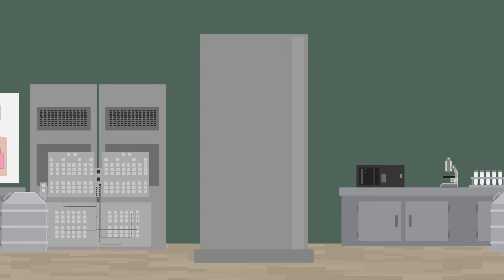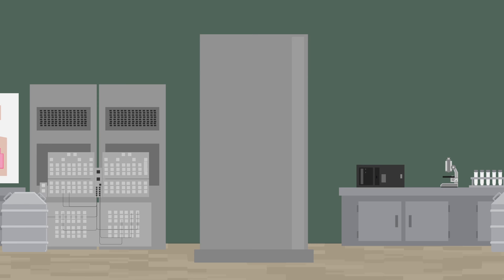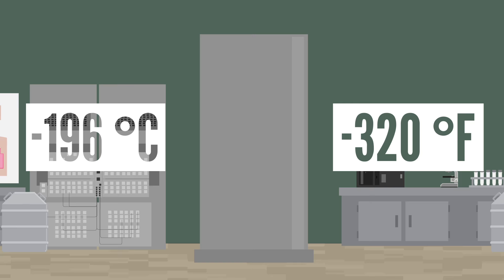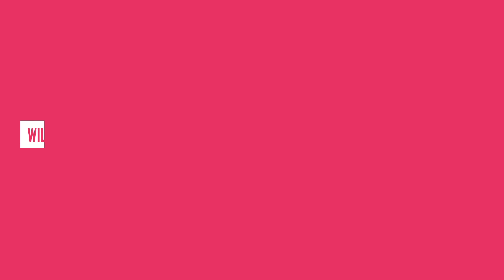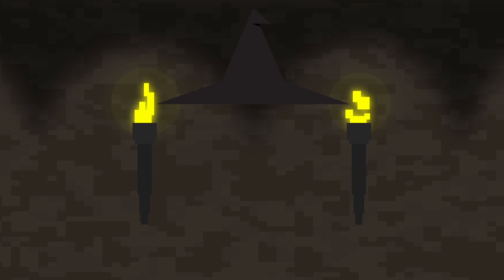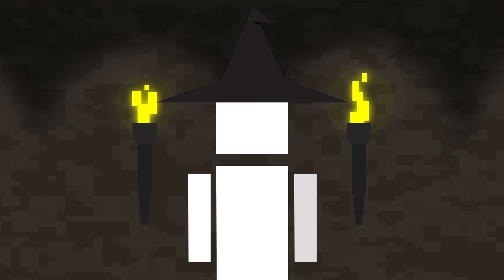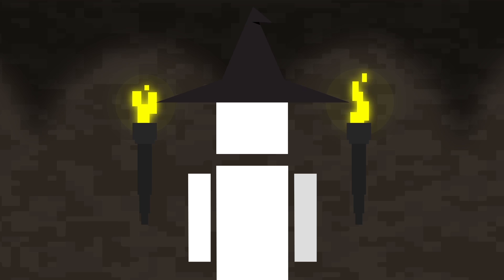Can Freezing Your Body Make You Live Forever?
You might've heard stories about people wanting to freeze their dying bodies until a time when they can be cured of illness. Why isn't this possible yet?